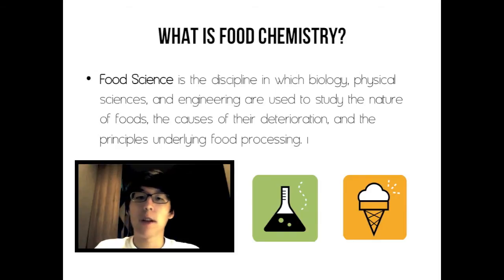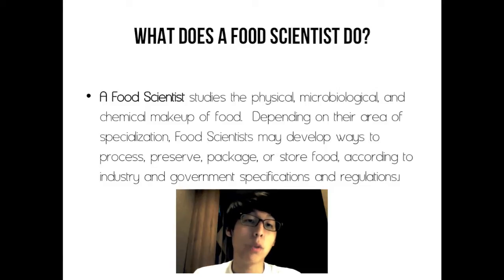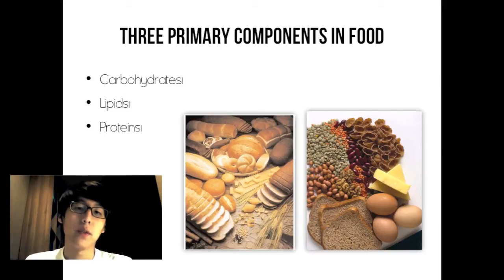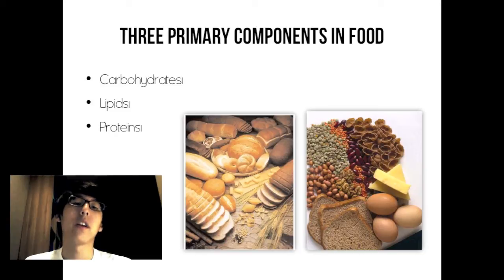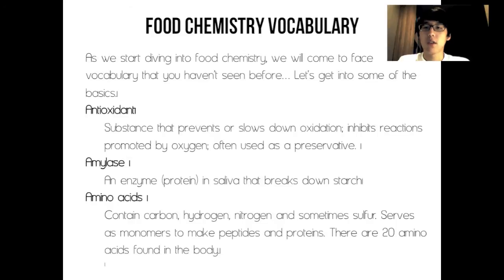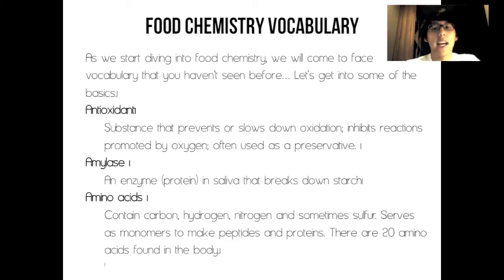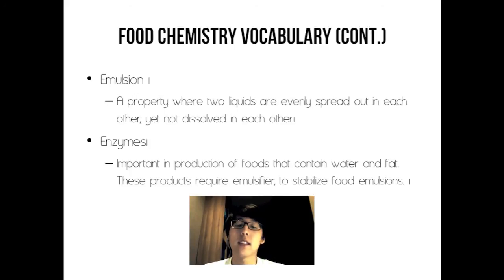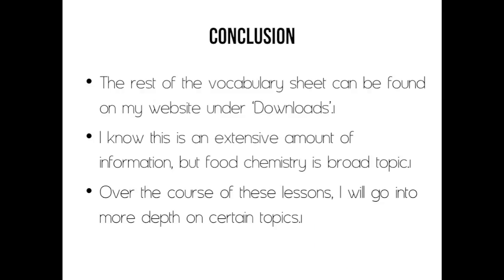AFC: Lesson 1 - What is Food Chemistry?